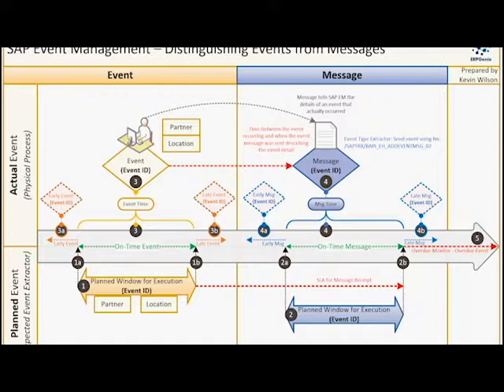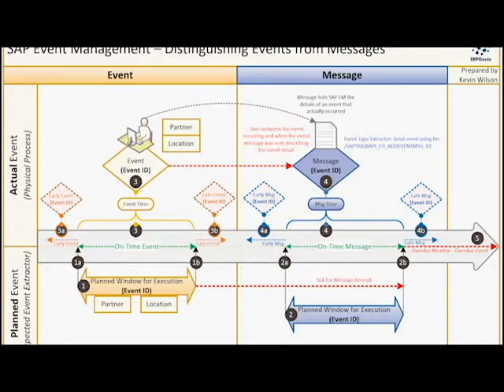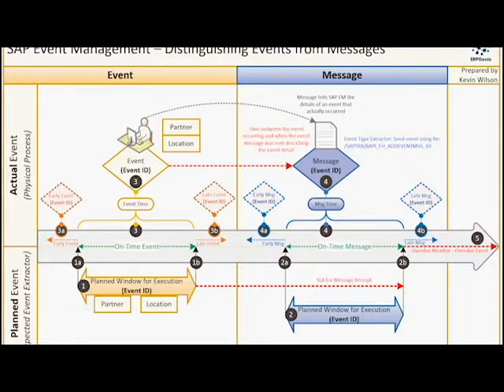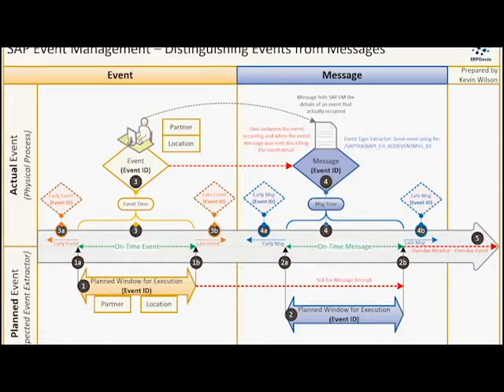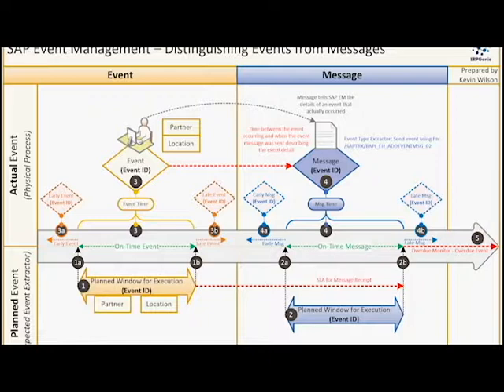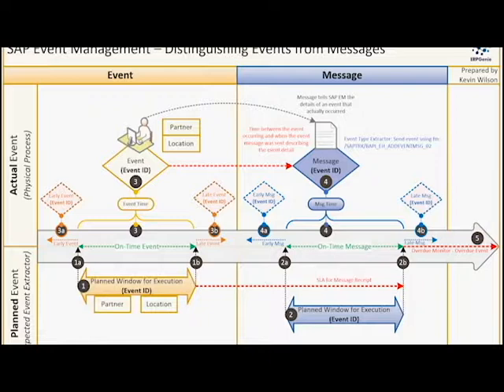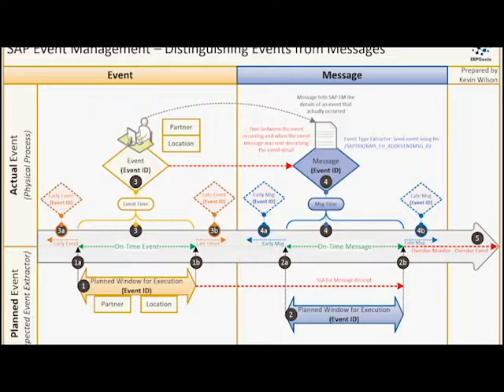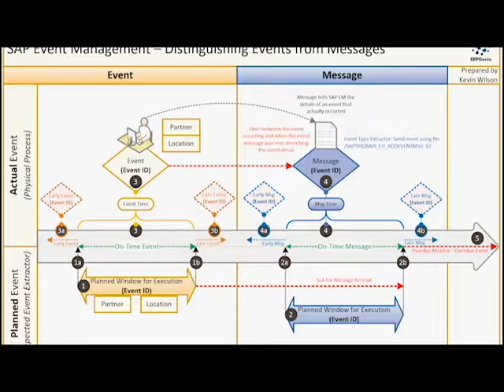ERPGenie Tutorial SAP EM 003 Events and Event Messages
ERPGenie's Kevin Wilson takes us through the differences that SAP Event Management makes between an Event and an Event Message. This is key to measure your supplier's performance when it comes to KPIs for EDI messaging.